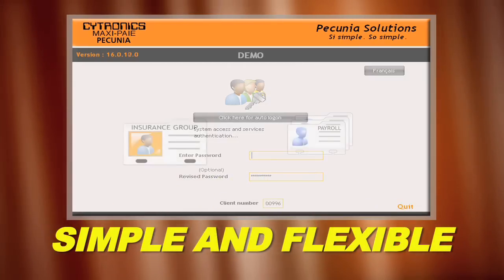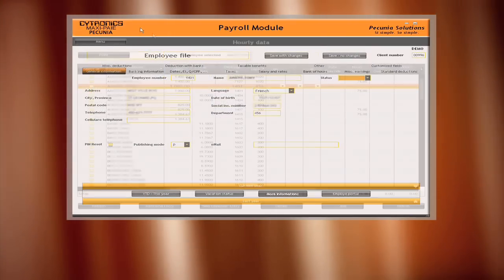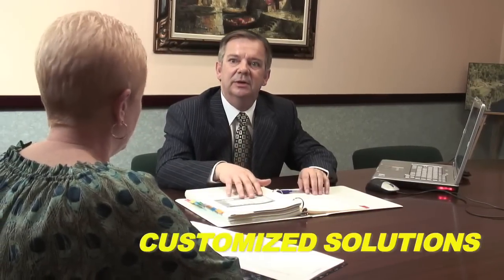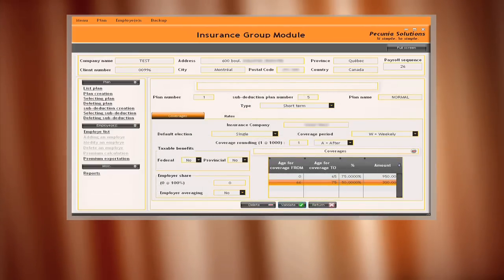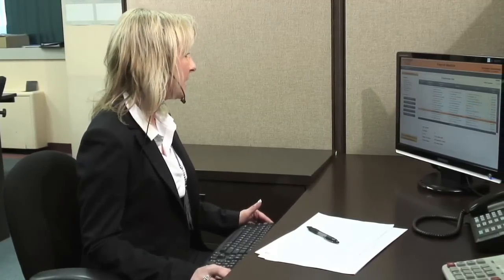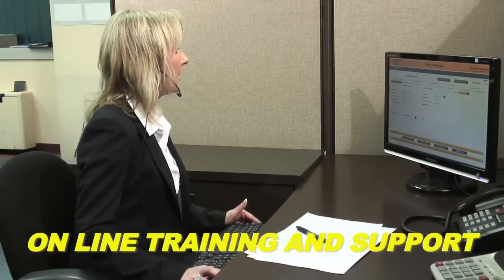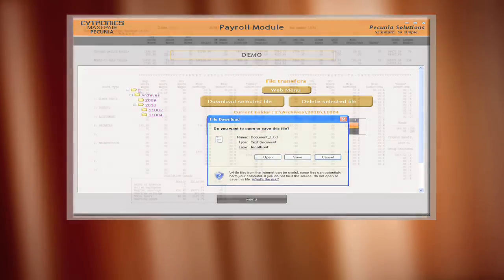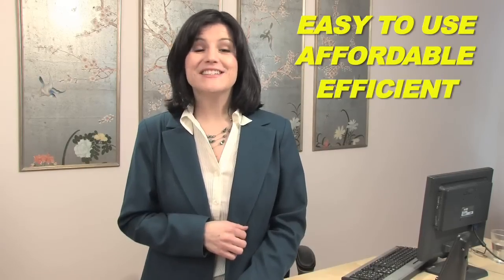Maxi Pay Payroll Solutions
Maxi Pay corporate video